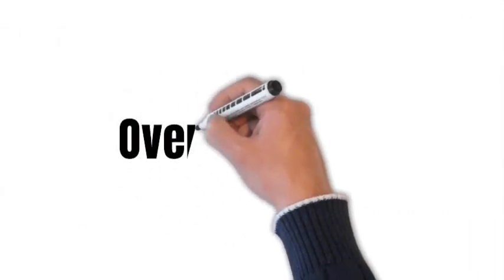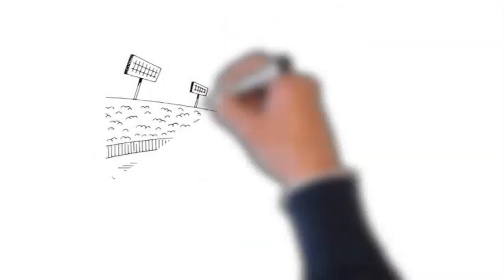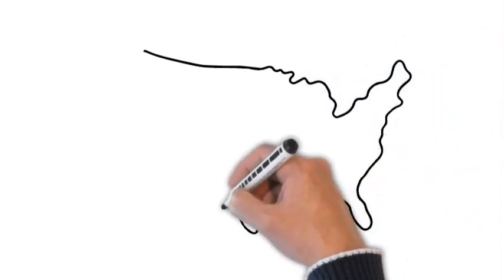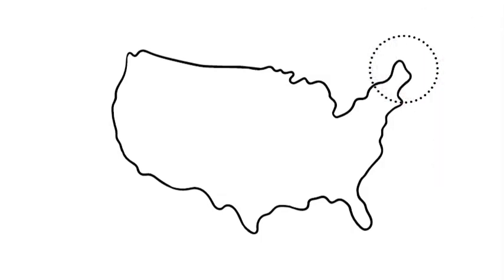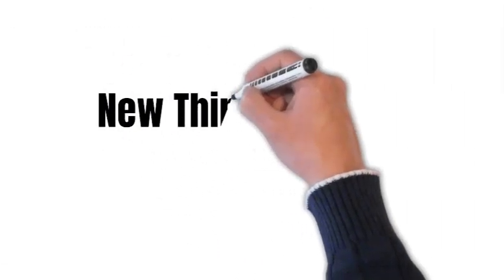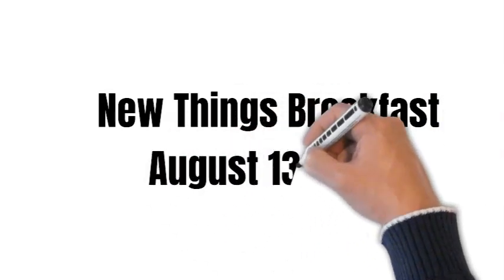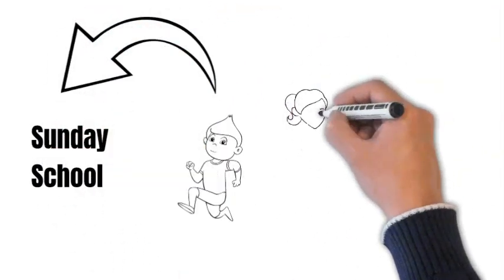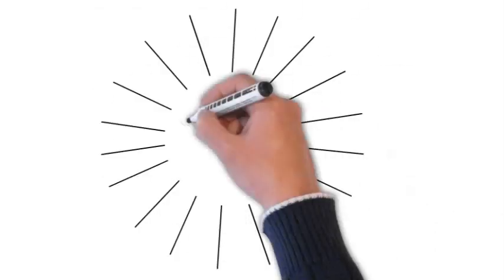New Things Video #2